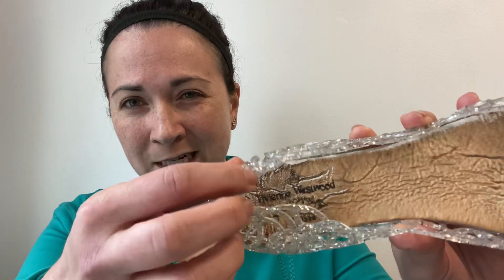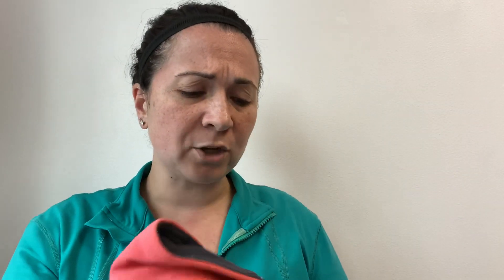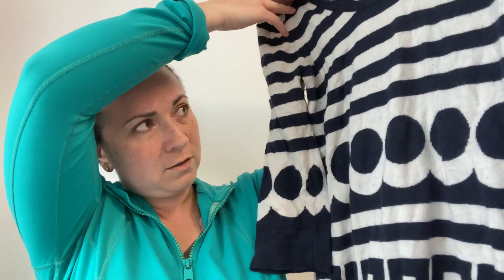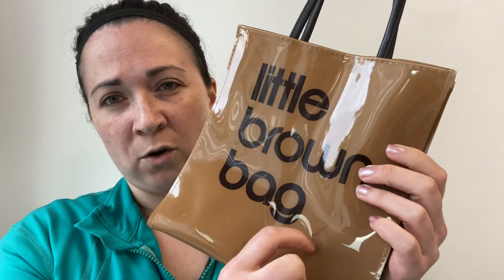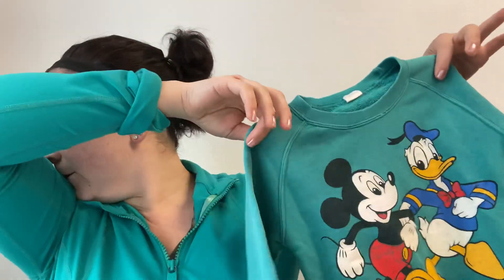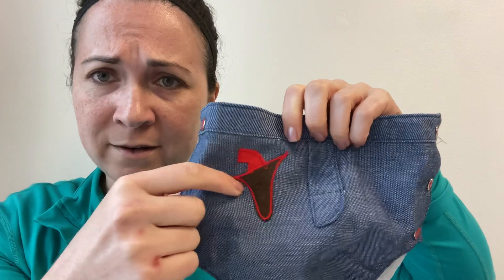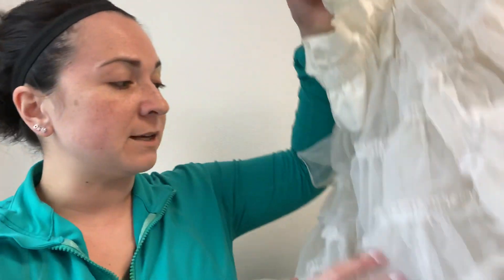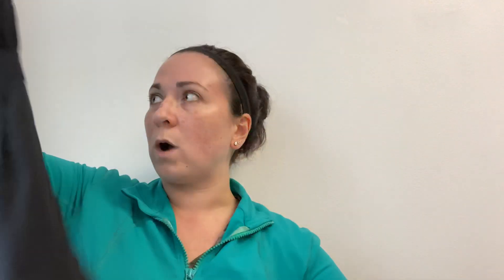SEE WHAT I FOUND AT THE BINS & ROSS DOING A LITTLE RETAIL ARBITRAGE!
Check out the Flip The Script podcast!

EL DUCHO
15833 Mill Creek Blvd, # 15047